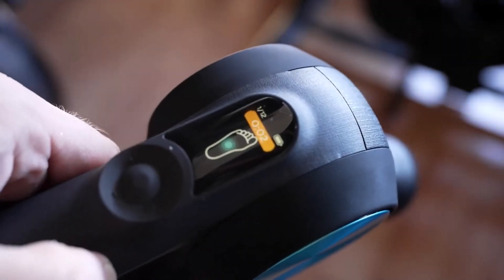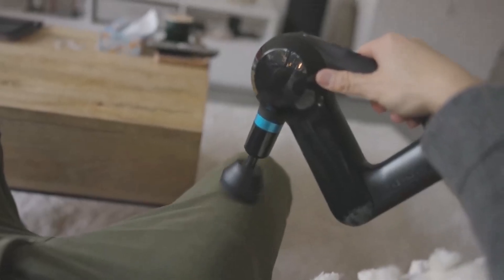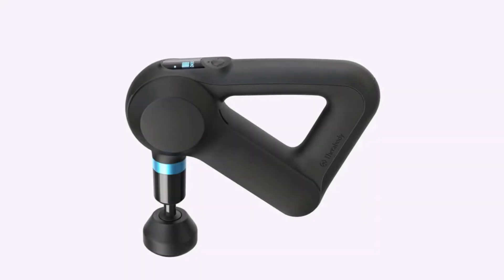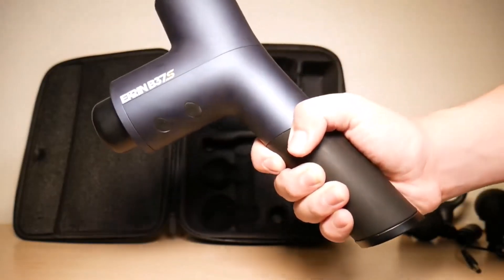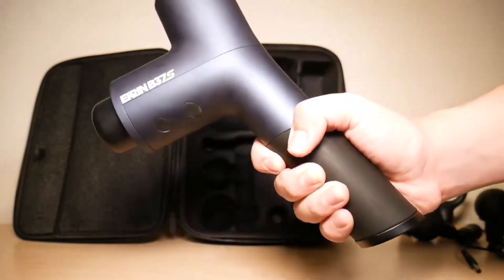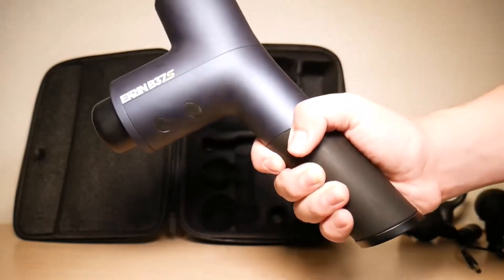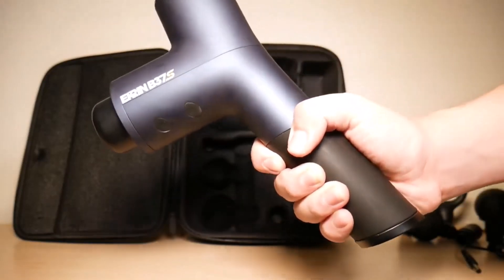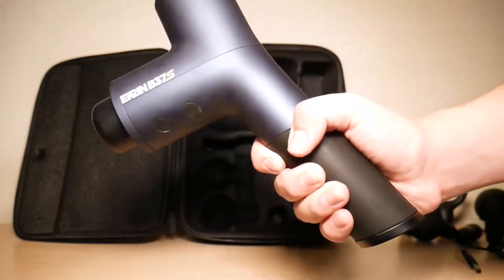Best Massage Gun 2024 [Muscle Knots, Be Gone!]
Elevate Your Recovery: The Ultimate Guide to the Best Massage Guns of 2024

Timestamps:
00:00 Intro
0:27 Theragun Elite
1:46 Ekrin Athletics B37S
2:48 Ekrin Athletics Bantam
3:52 Theragun Mini (2nd gen)
4:56 Theragun Pro (5th gen)

Discover the best massage gun of 2024 to soothe your tired muscles and accelerate recovery. From high-powered options like the Theragun Elite to compact and portable choices like the Theragun Mini, we've got you covered.